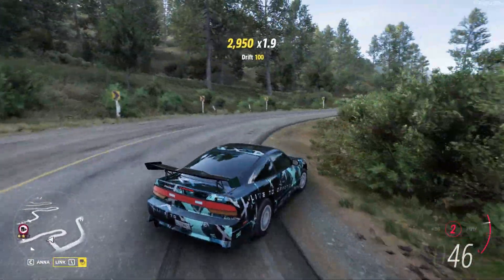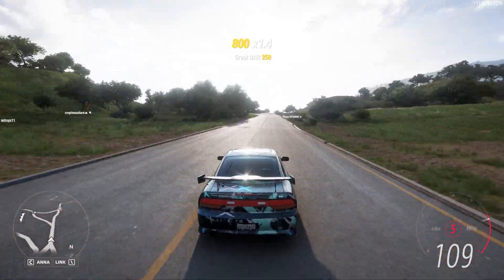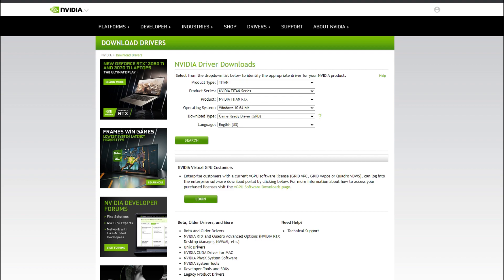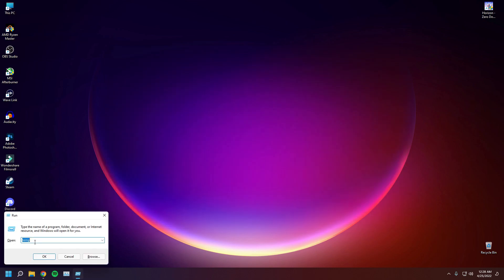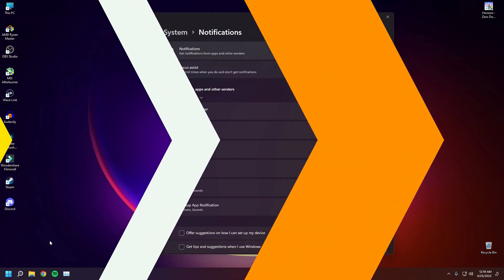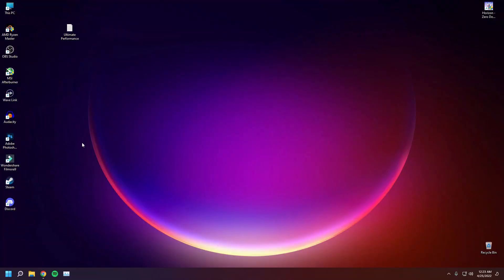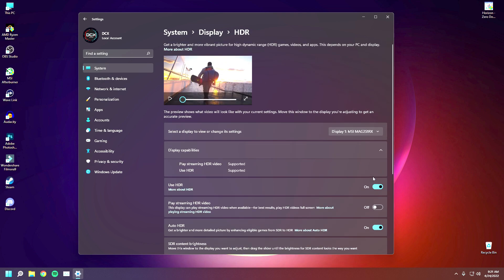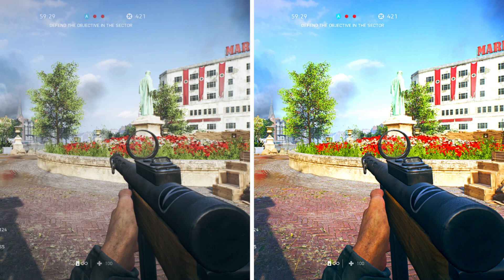How to BOOST Gaming Performance in Windows 11🔥(IMPORTANT STEPS ONLY!)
Hey guys today I'm gonna share with you guys a simple tutorial to Optimize Windows 11 for Gaming and Overall increse performance of your system.
Hope this video helpful for you guys!

Command to activate Ultimate Performance mode :-
powercfg -duplicatescheme e9a42b02-d5df-448d-aa00-03f14749eb61
Copy and paste this on Windows Command prompt

Background Gameplay :- Forza Horizon 5

Would You Kindly · StreamBeats by Harris Heller